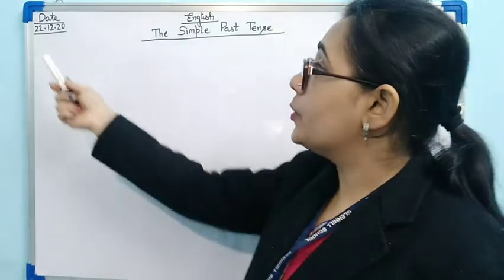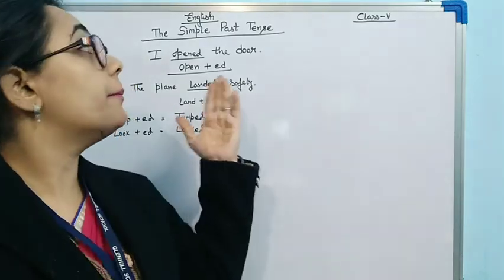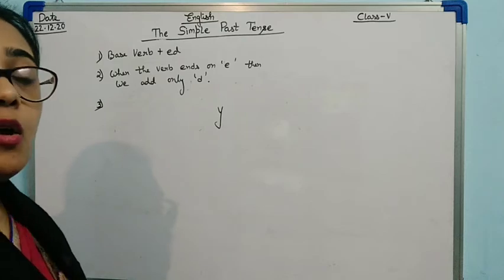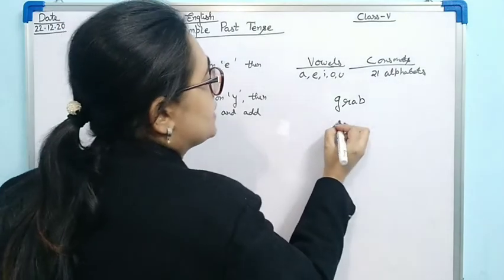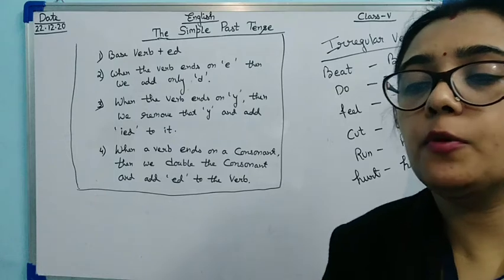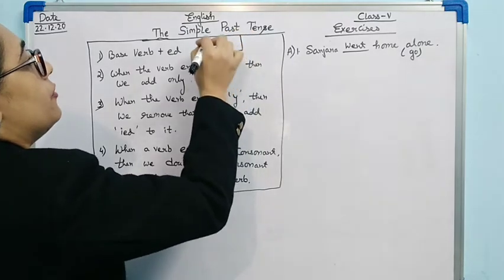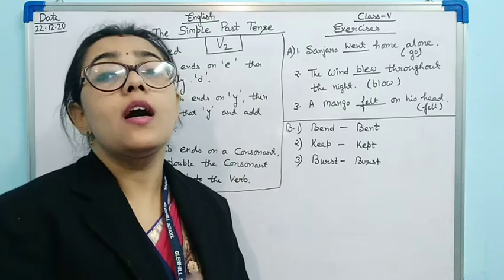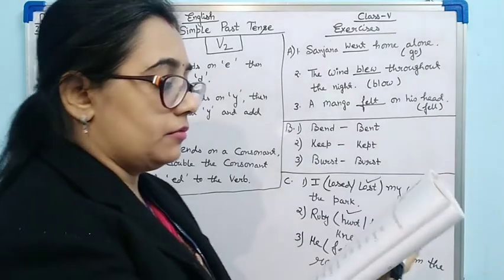Simple Past Tense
Class 5th
Glenhill School
Grammar
Tense